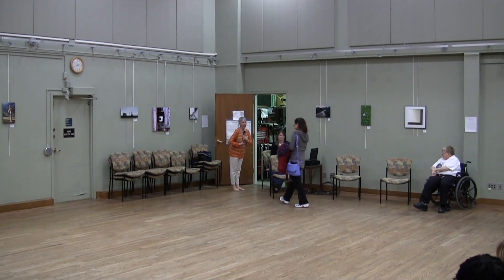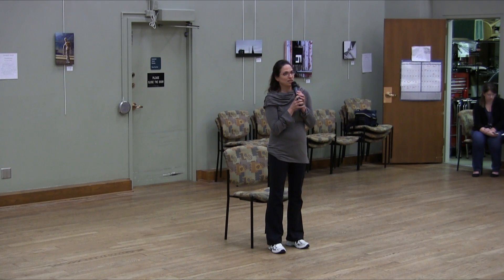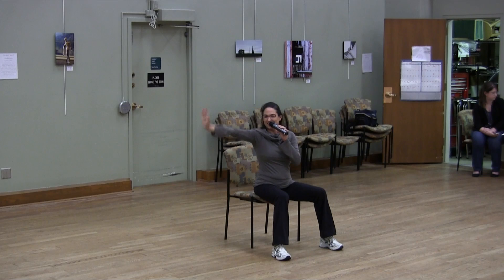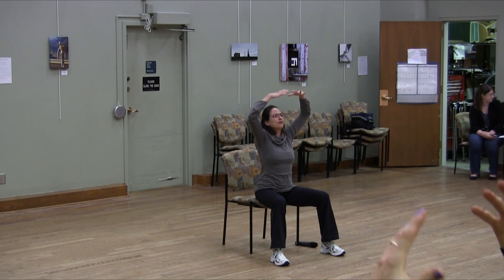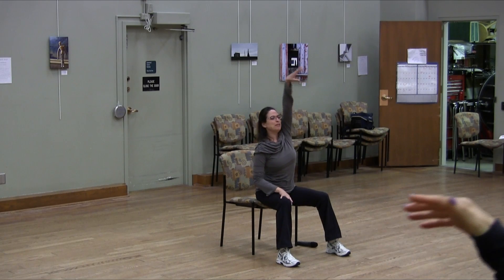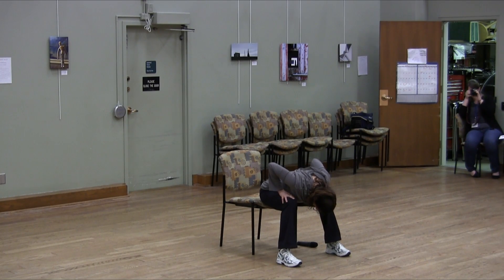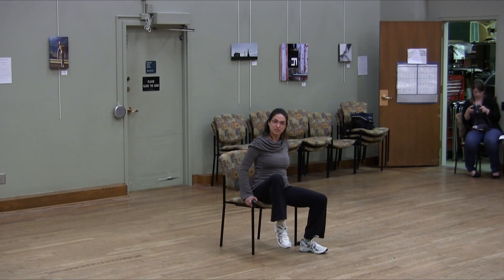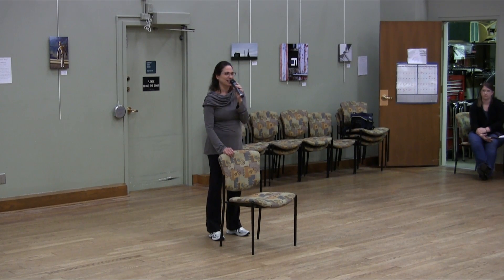2016 Day of Dance "Gentle BeMoved"